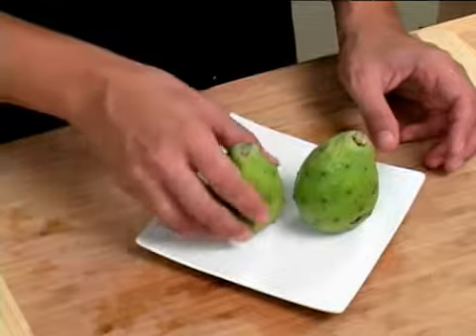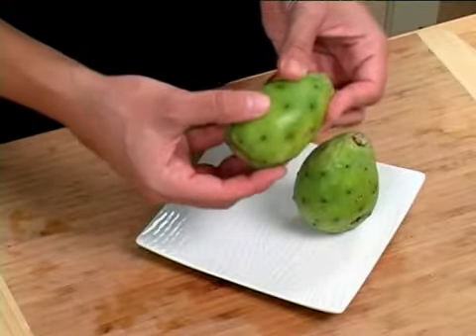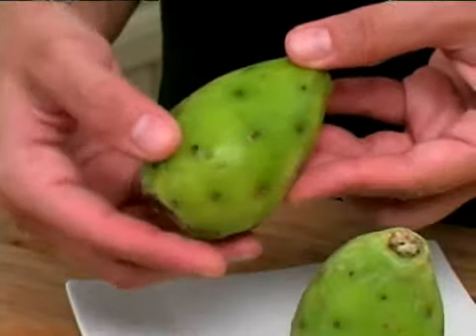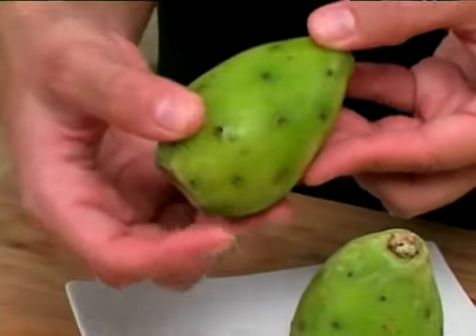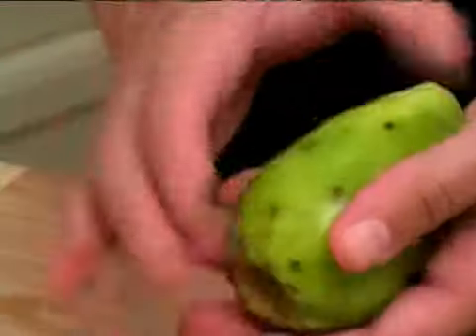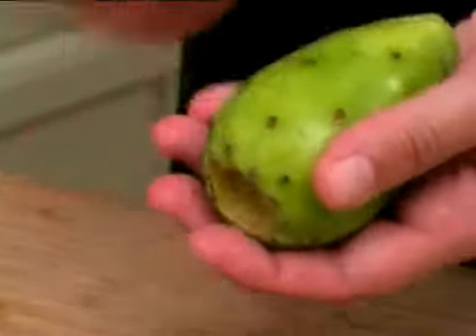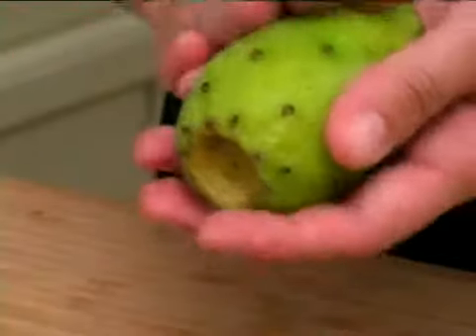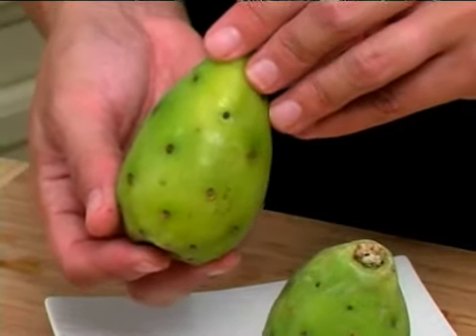Cooking Tips : How to Pick Prickly Pears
Kitchen Tips: How to Pick Prickly Pears. Basic cooking techniques and tips for Picking Prickly Pears